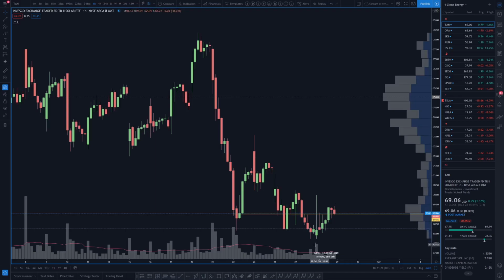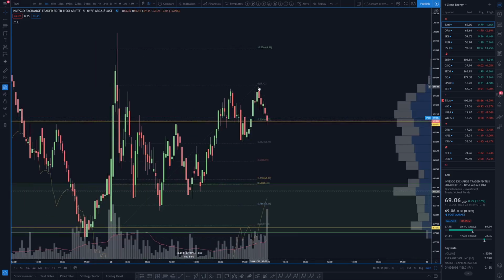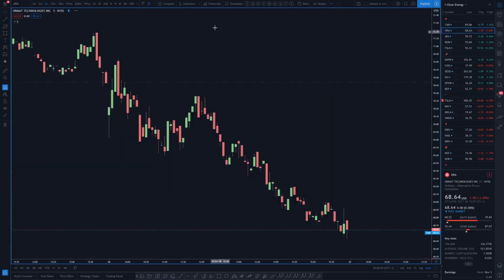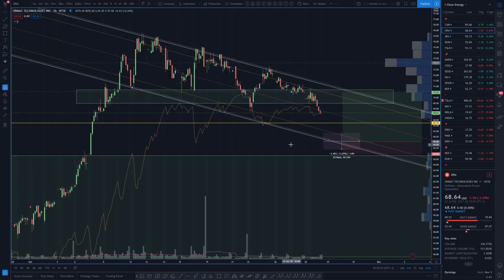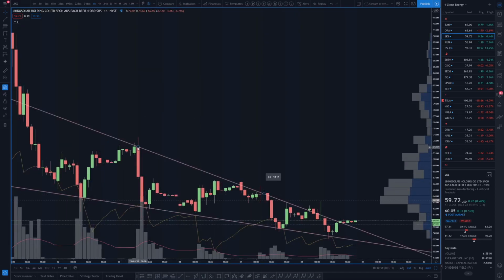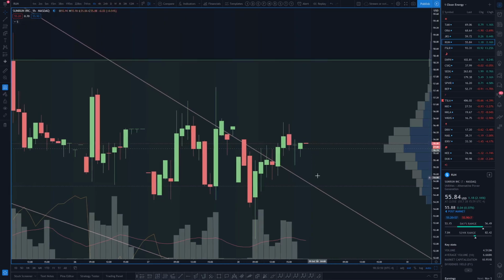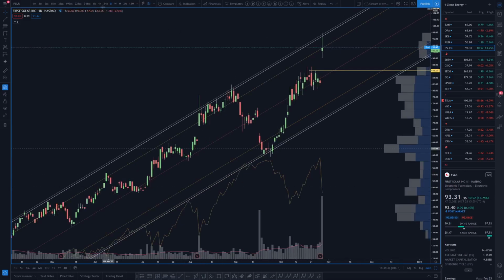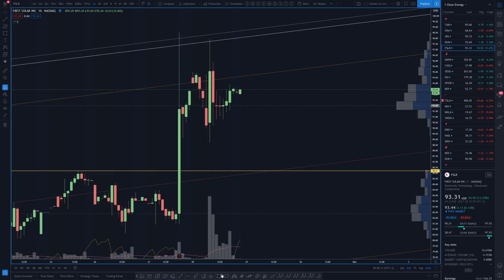$TAN $ORA $JKS $FSLR $RUN | Technical Analysis & Price Action (October 28th, 2020)